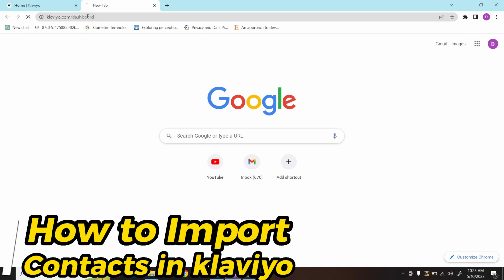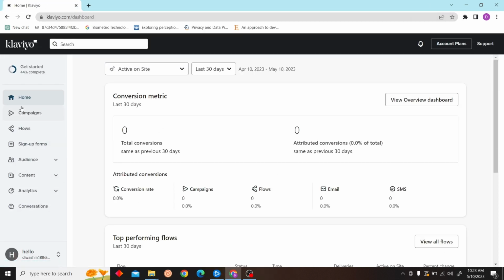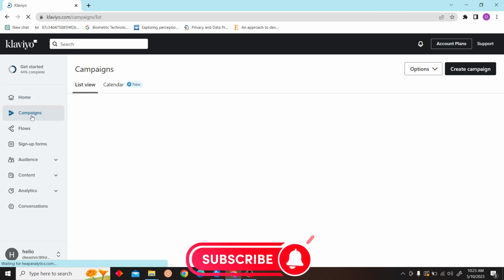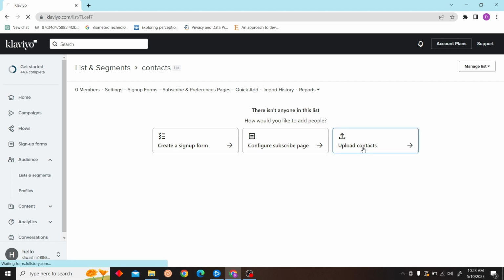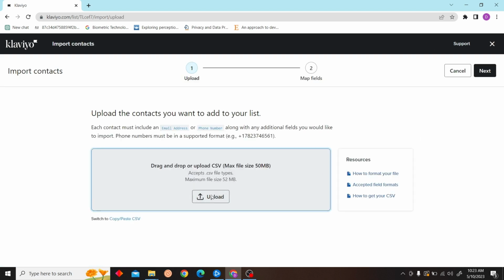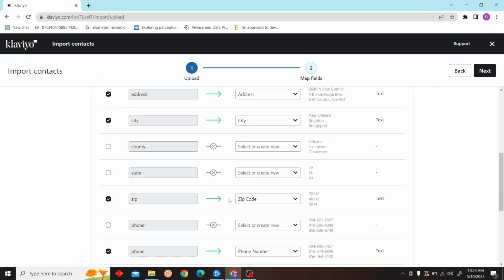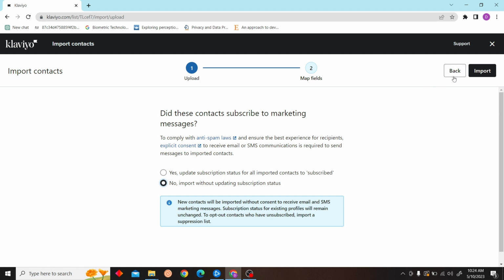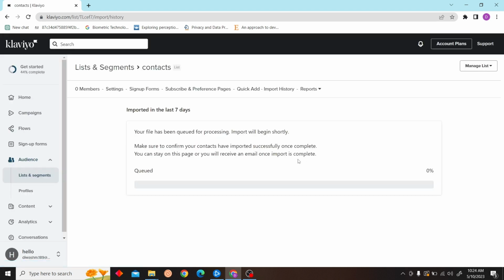How to Import Contacts to Klaviyo (Quick & Easy)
How to Import Contacts to Klaviyo

In this video, I'll show you how to import contacts in Klaviyo quickly and easily, so that you can easily add new contacts to your account.

Klaviyo is a great tool for organizers and people who need to keep track of their contacts. In this video, I'll show you how to import your contacts into Klaviyo quickly and easily, so that you can keep track of your contacts easily!